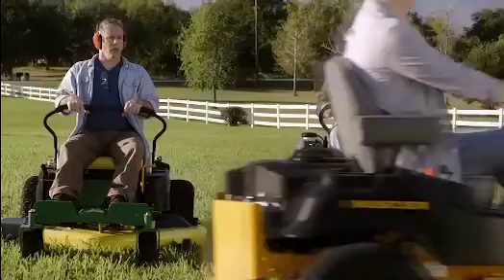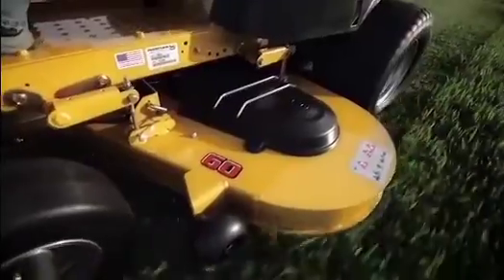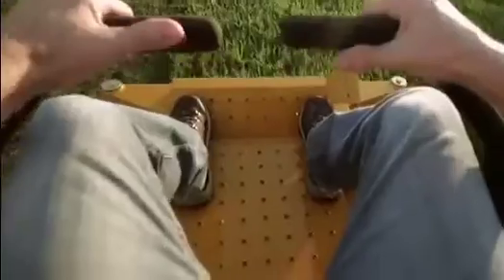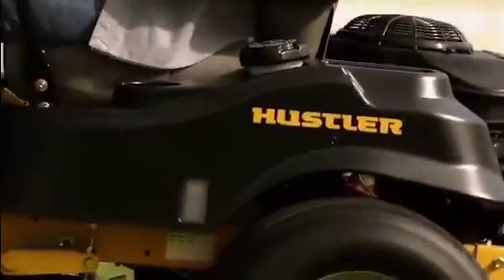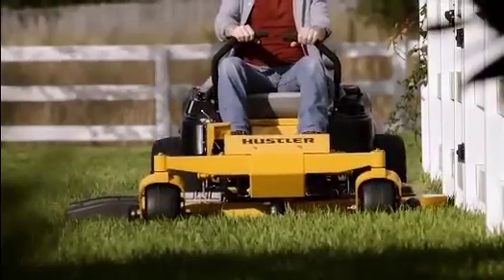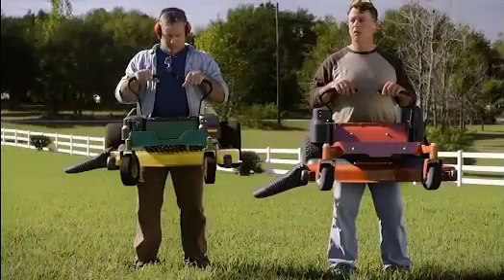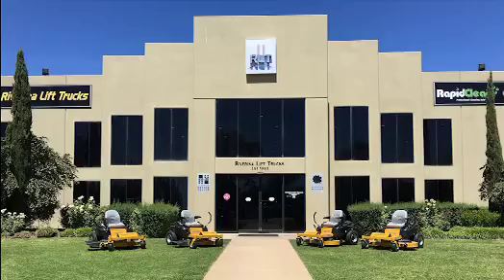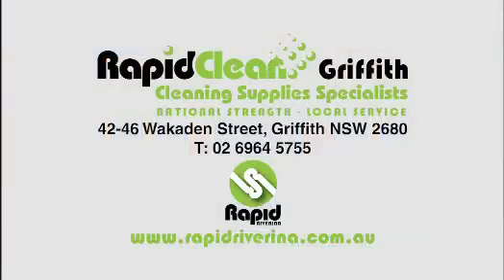RLT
Hustler Zero Turn Mowers